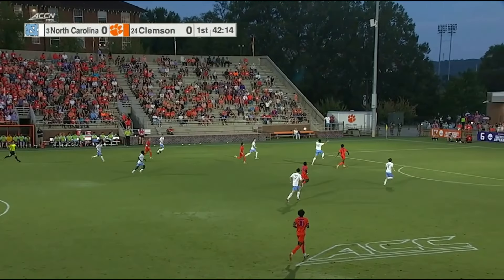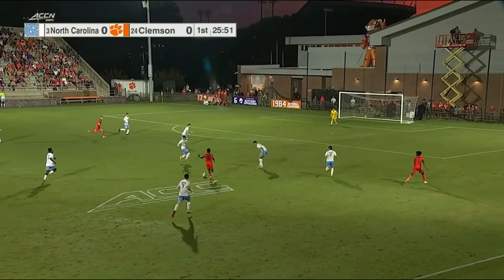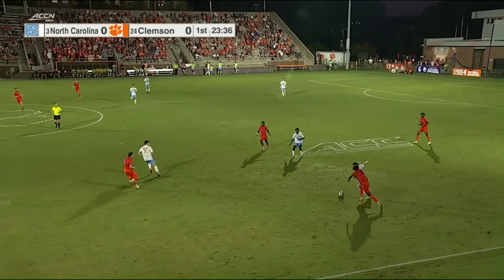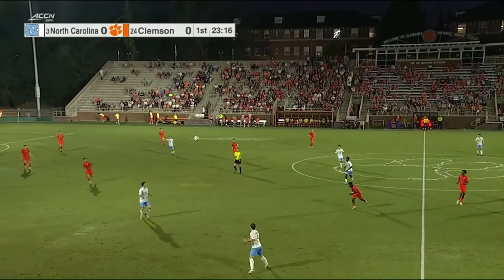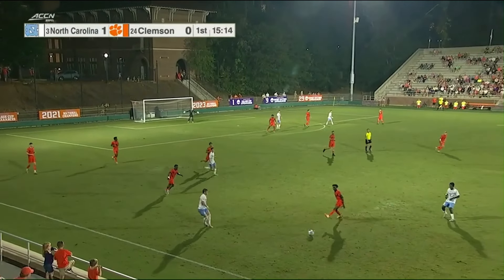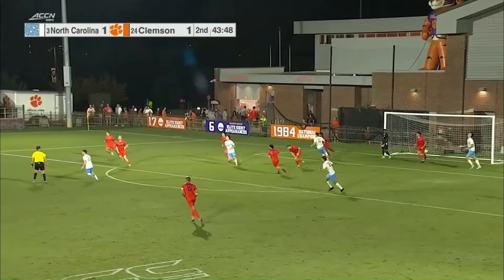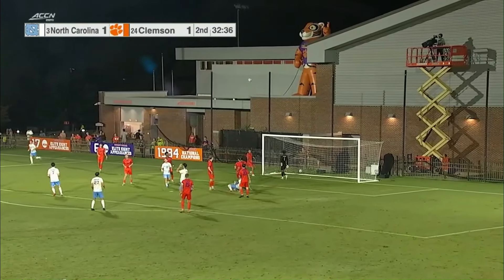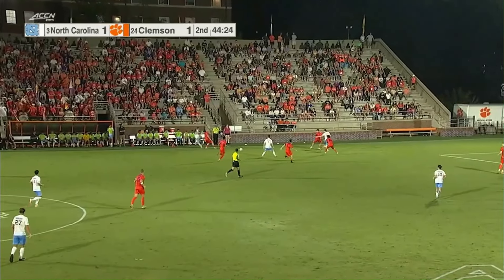Tate Johnson NCAA Soccer Highlights (North Carolina) v. Clemson - 10/4/2024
Tate Johnson - July 10, 2005

WB, FB / United States / University of North Carolina at Chapel Hill (ACC)